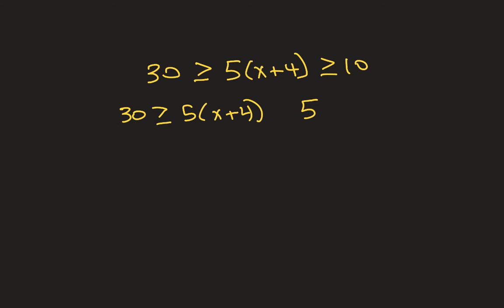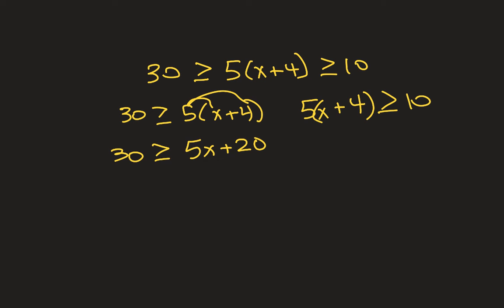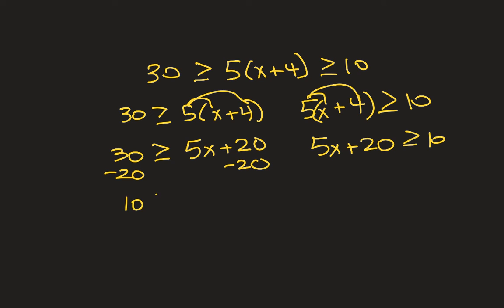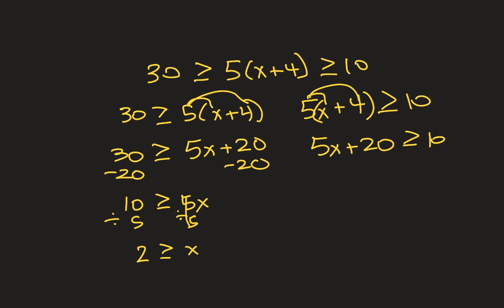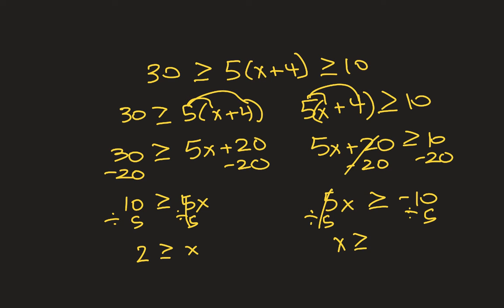Inequalities Problem 21